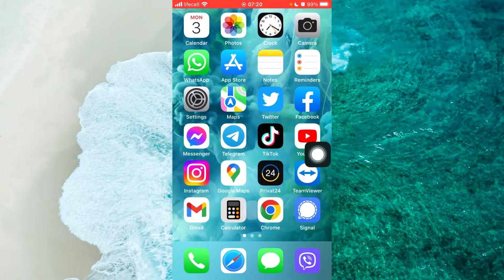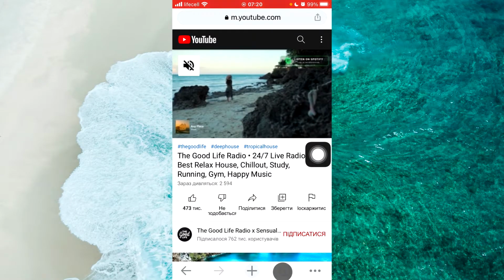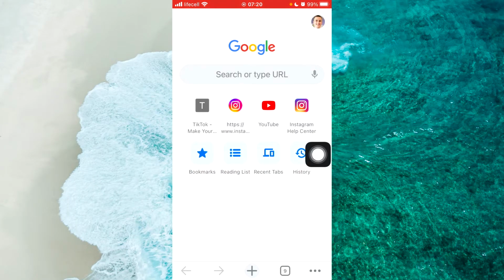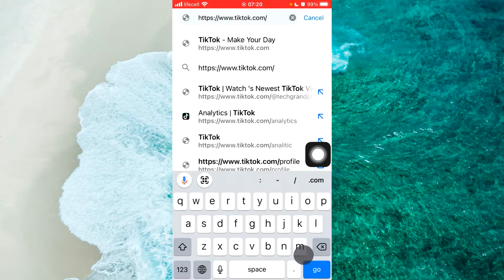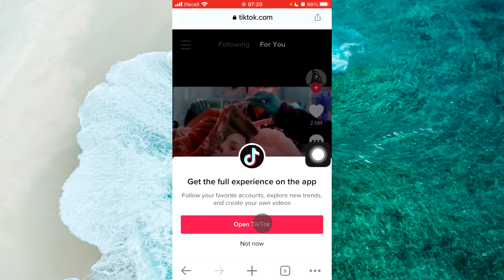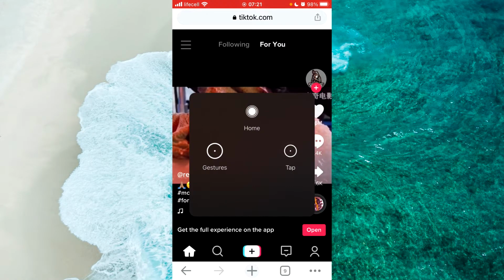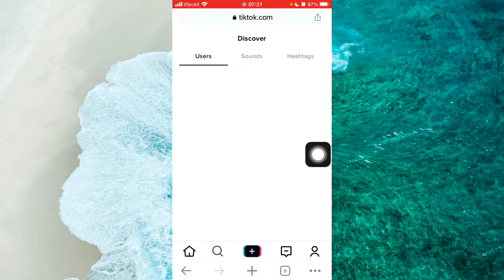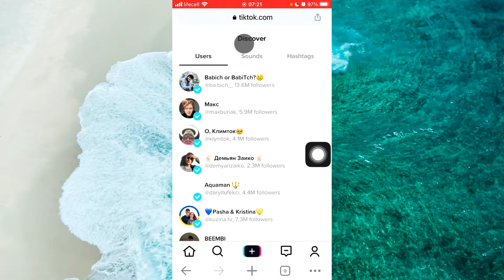Discover Button Missing On TikTok (HOW TO FIX)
Learn how TikTok does not have the button «Detect» (HOW TO FIX) on iPhone and Android. In this video you will go through the whole process of finding the missing button in TikTok (HOW TO FIX).

0:00 Intro
0:20 Discover Button Missing On TikTok iPhone and Android